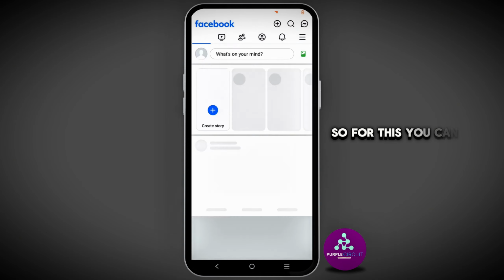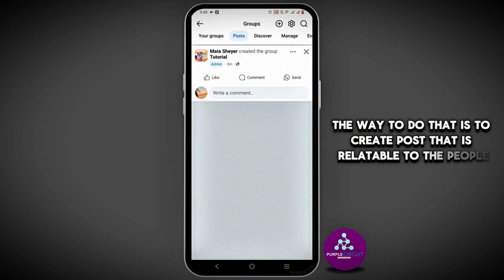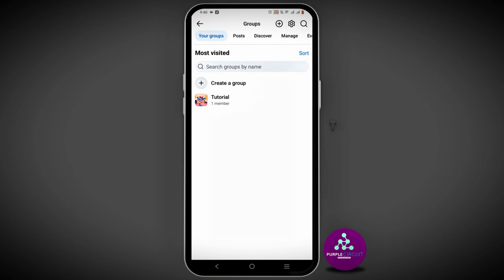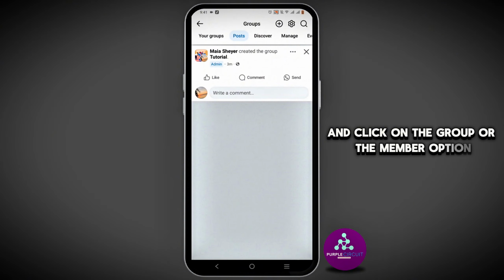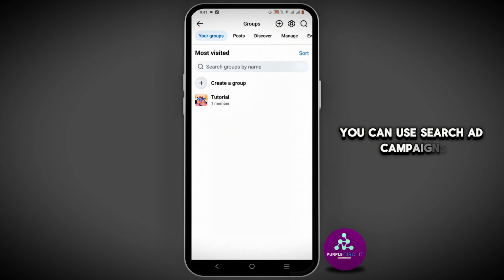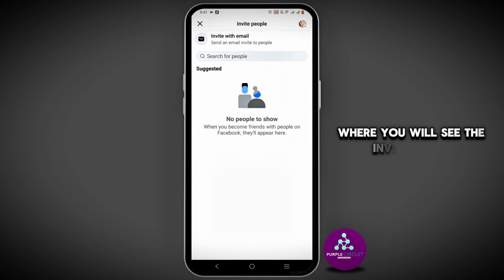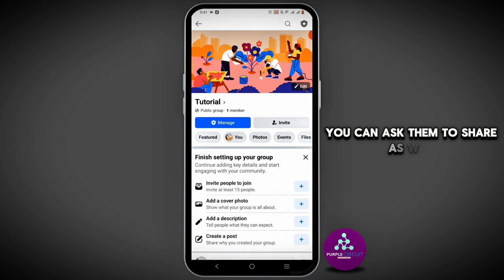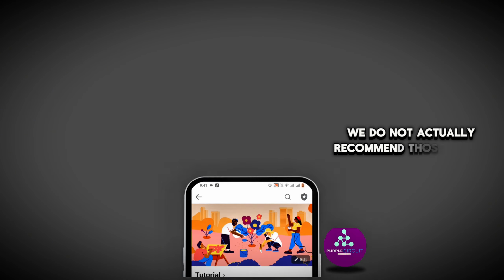How to Add Members to Your Facebook Group Quickly and Effectively! | Increase Facebook Group Members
Looking to grow your Facebook group? This concise tutorial will guide you on how to quickly and effectively add members to your Facebook group, boosting engagement and visibility in 2024.

In This Video:
- Navigating Facebook group settings
- Effective strategies to invite members
- Tips for increasing group visibility and engagement
- Managing new member approvals